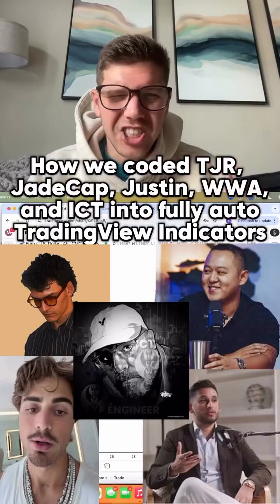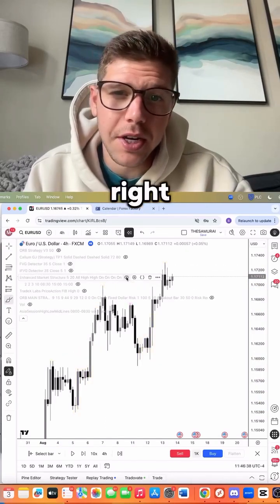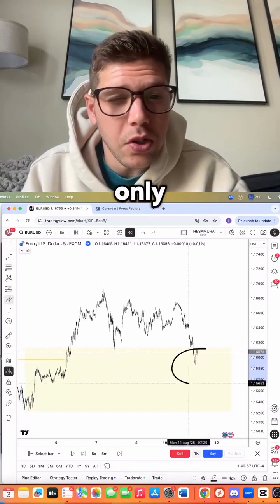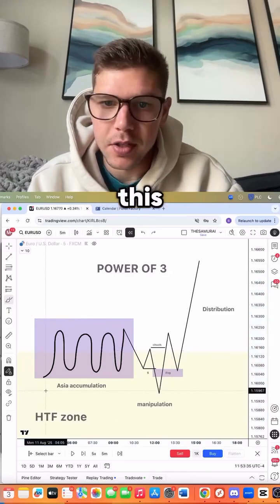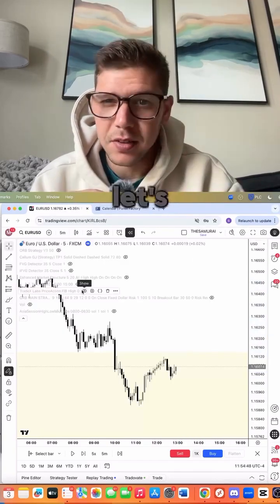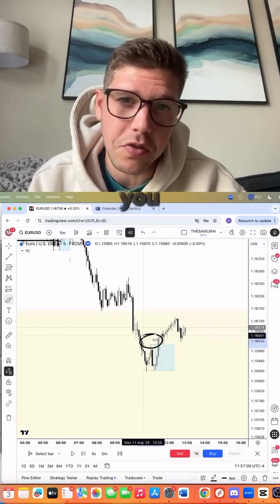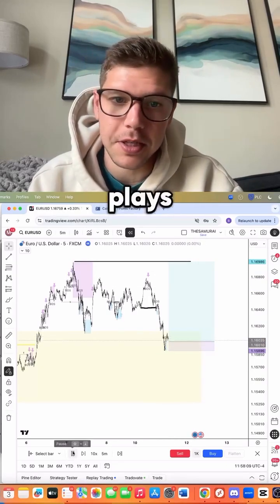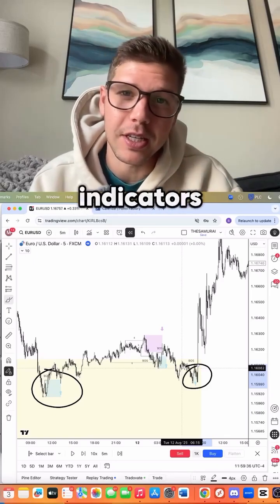We Coded ICT, TJR & WWA Into TradingView Indicators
We took the logic of TJR, JadeCap, Justin Werlein, WWA, and ICT — and coded it directly into TradingView indicators.

The result? Tools that automate structure, liquidity, and setups in real time, making advanced trading strategies easier to apply with consistency.

Want to dive deeper? Comment “indicator” and we’ll send you the link to access free education and full breakdowns on how these tools work.